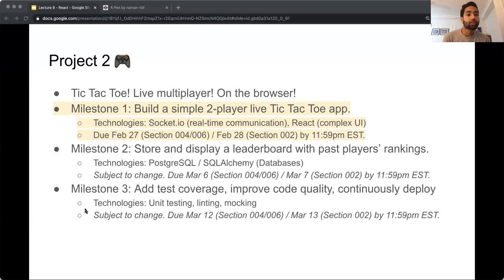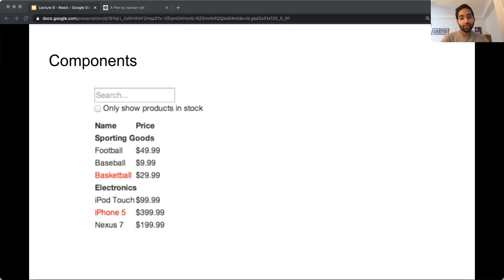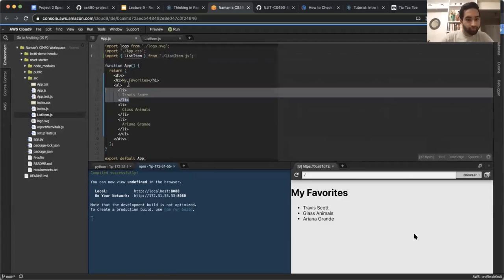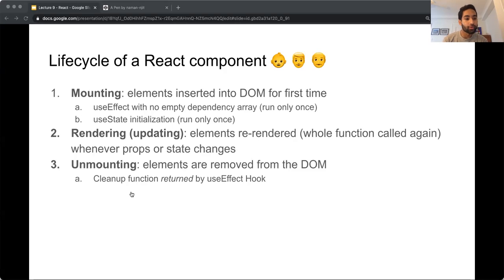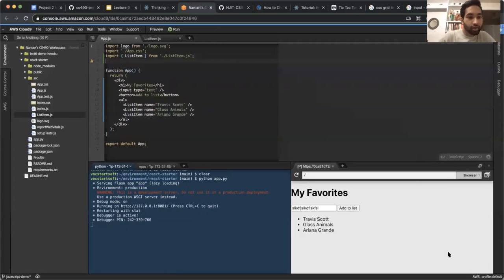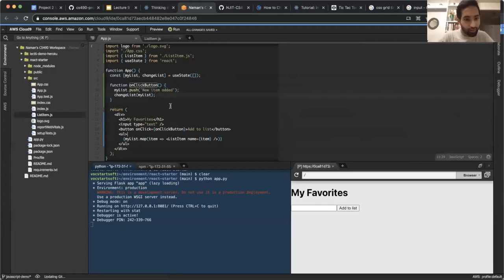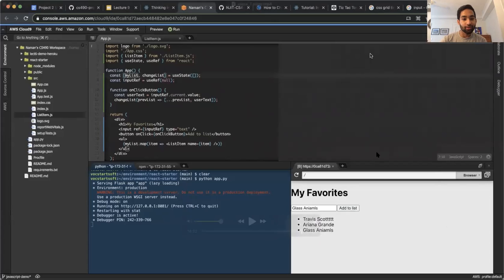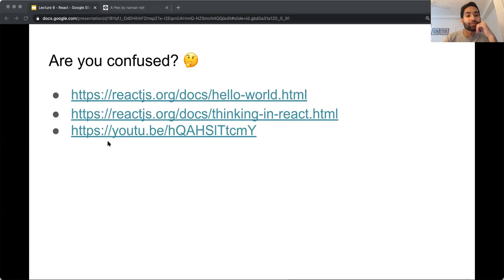CS490 Lecture 9 - React